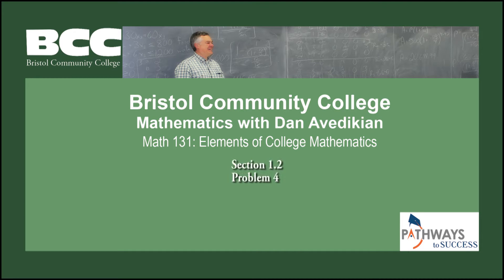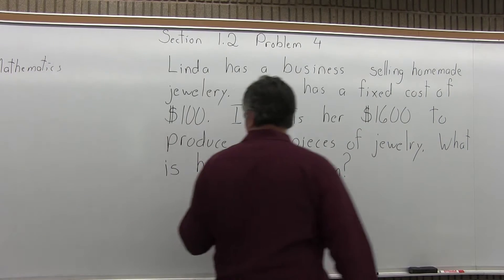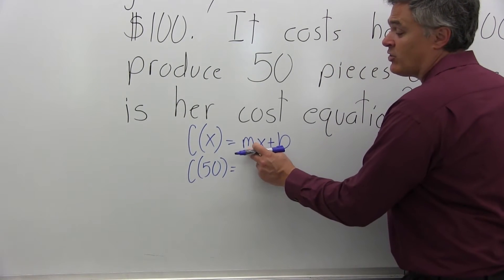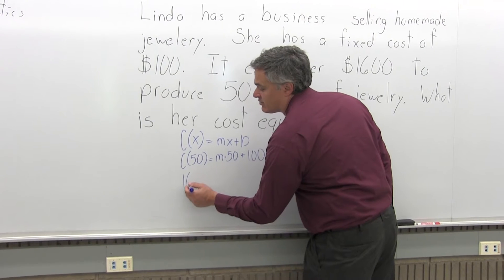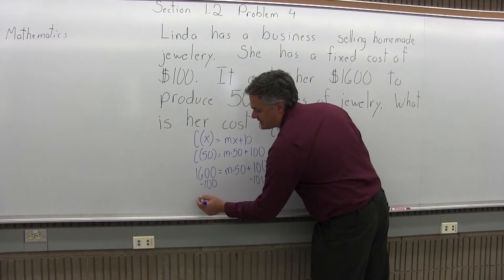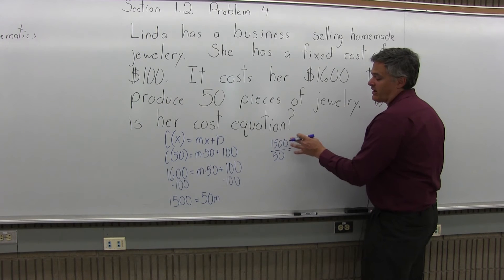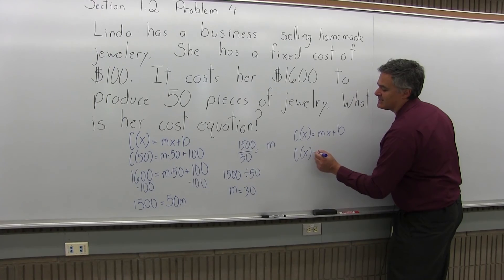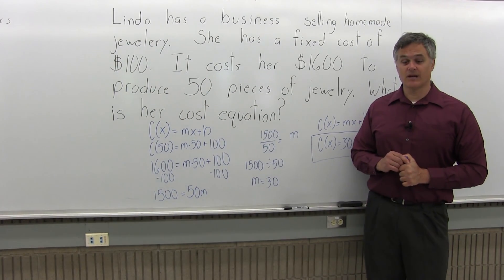MTH 131 : Section 1.2 Problem 4 - Mathematics with Dan Avedikian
MTH 131 : Section1. 2 Problem 4 - Mathematics with Dan Avedikian